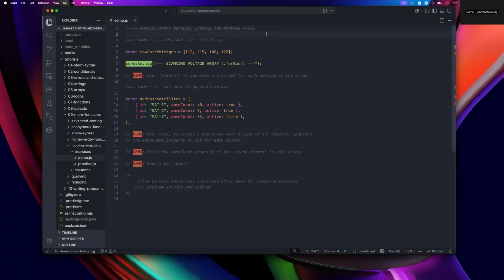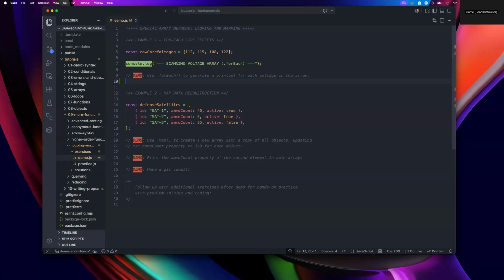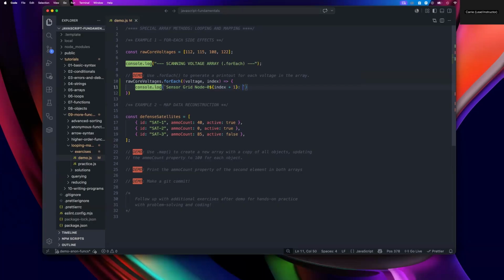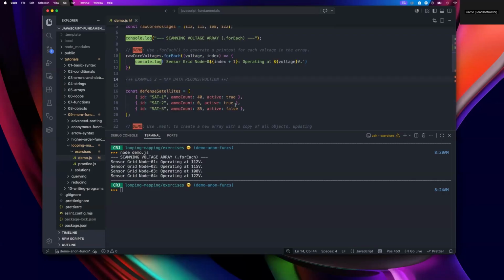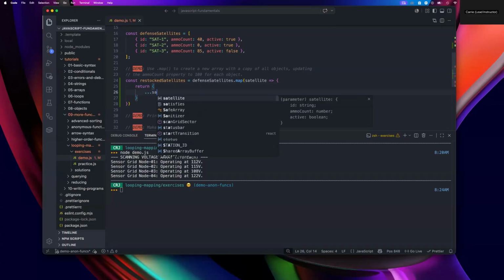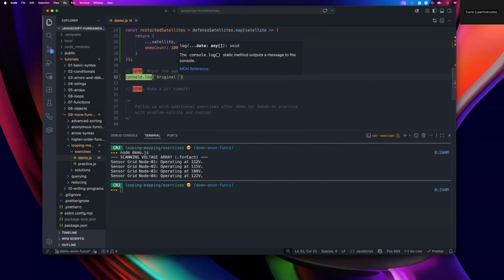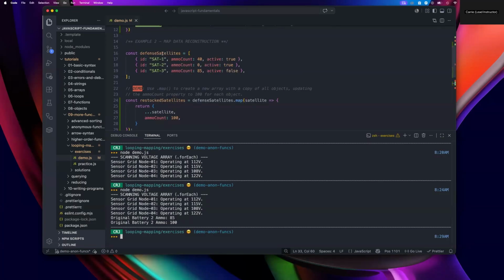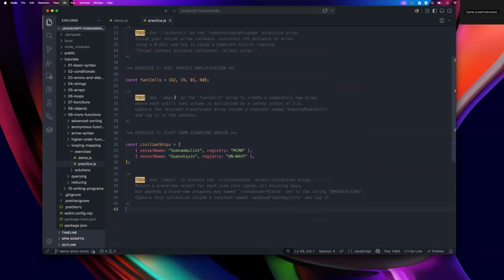Special Array Methods: Looping and Mapping Over Elements | JavaScript Fundamentals Series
Now that you understand how higher-order functions use inline arrow callbacks, you can unlock JavaScript's built-in array iteration methods. Instead of writing heavy, manual for loops with tracking counters, we can use declarative array methods to loop through and transform data sets cleanly. In this video, we master the two most fundamental iteration methods: forEach and map.

We’ll break down how to parse and reconstruct array data:
- The forEach Method (The Action Taker): Used when you want to execute a block of code (like logging a message or updating an external system) for every single item in an array. It executes the action and returns nothing (undefined).
- The map Method (The Transformer): Used when you want to look at every item in an array, change or modify it, and collect those transformations into a brand-new array of the exact same length.
- The Optional Index Parameter: Learning how to pull both the element and its current loop position (index) directly out of the callback argument.
- Immutability and Object Copying: Using the object spread operator ({ ...item }) inside a .map() loop to safely clone object data, ensuring your new array doesn't accidentally alter or mutate your raw, original dataset.

The Return Rule: forEach is for actions—it steps through the list, does a task, and throws nothing back. map is for generation—it strictly demands a return statement inside its callback so it can stitch those returned values together into a pristine, secondary array.

Watch the demo to see how we track power node grid telemetry and safely restock orbital defense satellite ammunition, then head over to the practice lab to run your own mapping pipelines!

00:00 Introduction to Array Iteration Methods
00:23 Looping with forEach & The Index Parameter
01:46 Transforming Data with the map Method
02:15 Using the Spread Operator to Safely Clone Objects
03:02 Comparing the Original and Transformed Arrays
04:02 Wrap-Up and Next Steps